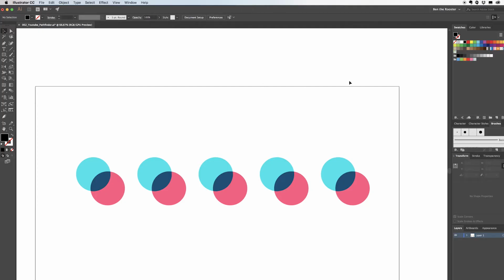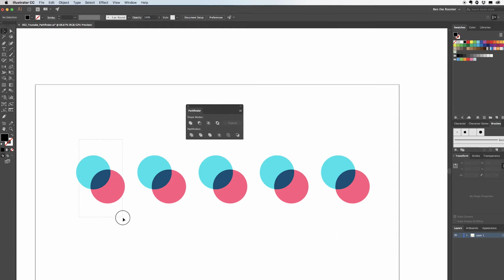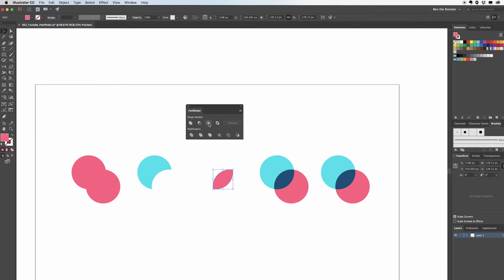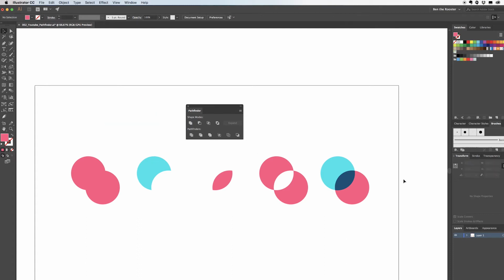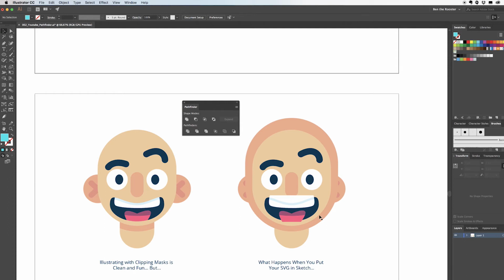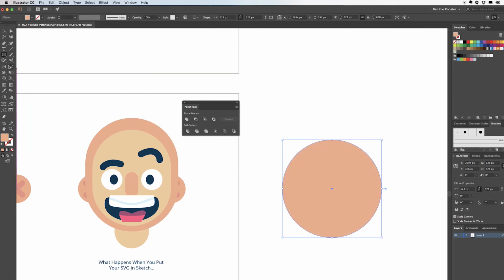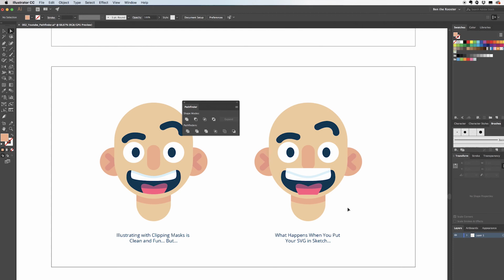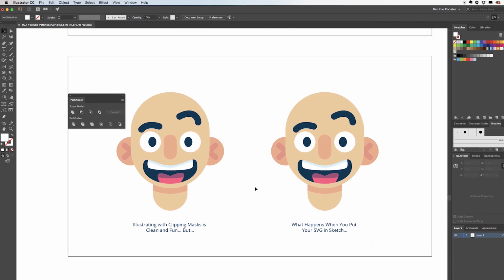TUTORIAL | Using Pathfinder to Create Badass Illustrations - Adobe Illustrator CC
Hey there! I'm Rocky Roark. I'm a Creative Entreprenuer and a Freelance Illustrator & Designer, based out of sunny San Diego, CA. I'm the founder of Slaptastick, a monthly sticker subscription service.

► The Daily Drawing Lessons Course

Learn how to draw faces & bodies, learn about finding and using inspiration, learn about the difference between starting with traditional and/or digital, and have fun with 4 warmup exercises to help develop your skills.

The Course includes:
- 60 Page eBook
- 25 Supporting Videos (linked in eBook)